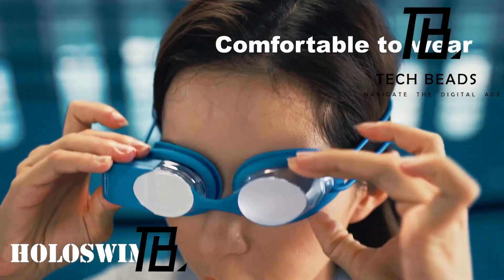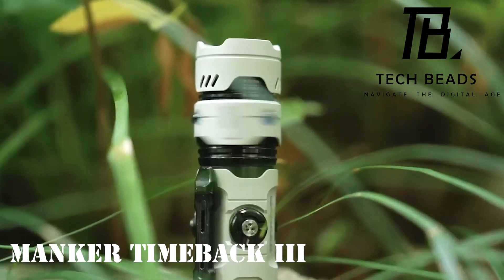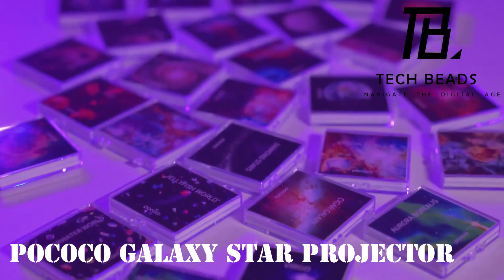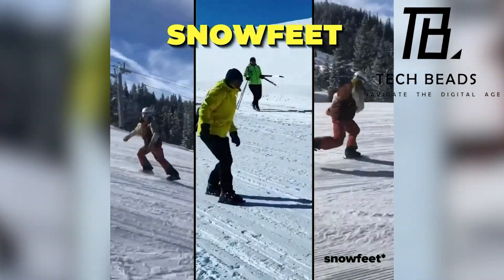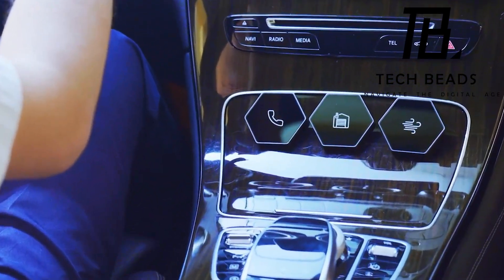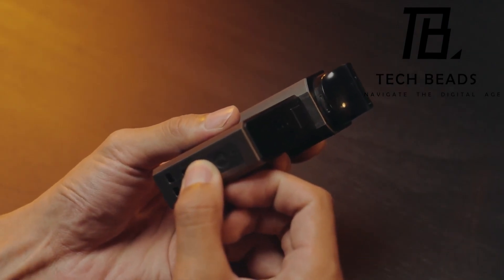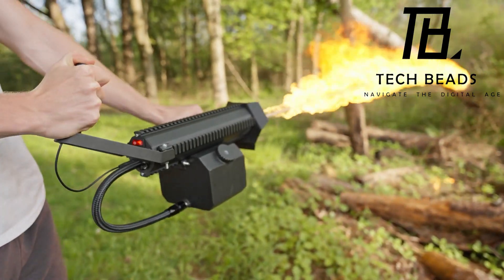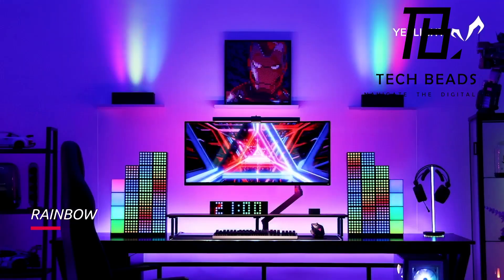9 GADGETS THAT ARE AT ANOTHER LEVEL PART I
➤ Manker Timeback III

➤ POCOCO Galaxy Star Projector

➤ Snowfeet PRO

➤ TORRAS UNIWARM

➤ VSGO Electronic Air Blower

➤ Yeelight Cube Smart Lamp

00:00 - Intro
00:19 - Holoswim2
01:11 - Manker Timeback III
01:58 - POCOCO Galaxy Star Projector
02:52 - Snowfeet PRO
03:29 - The Minimal Tag
04:14 - TORRAS UNIWARM
04:41 - VSGO Electronic Air Blower
05:29 - XL18 Flamethrower
06:12 - Yeelight Cube Smart Lamp

Additional PC setup gears:
➤ ASUS ROG Swift PG329Q 32” ☛